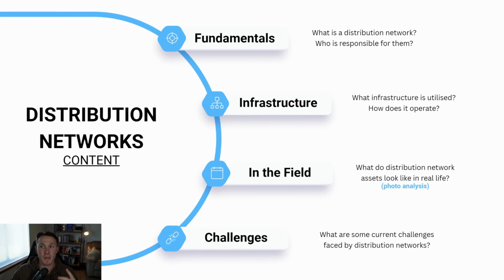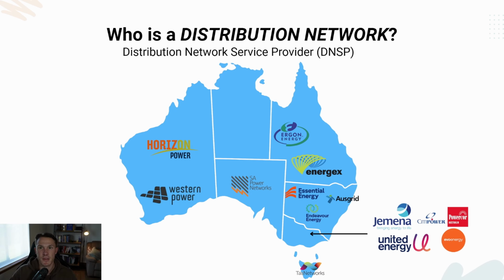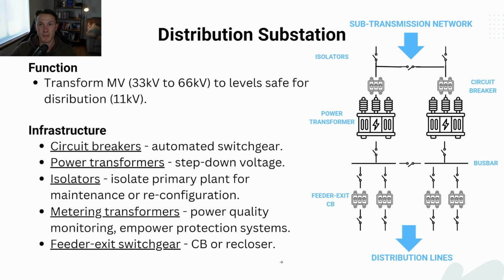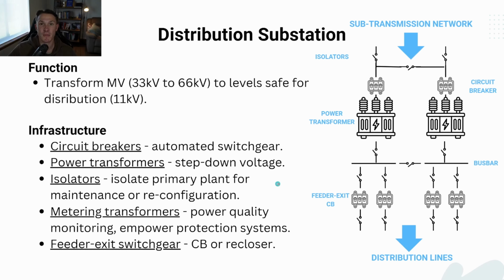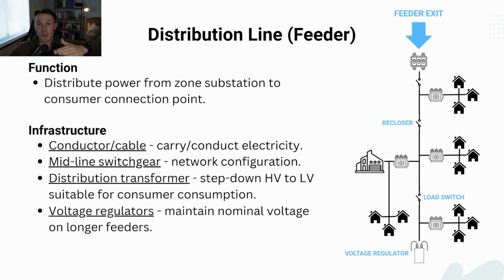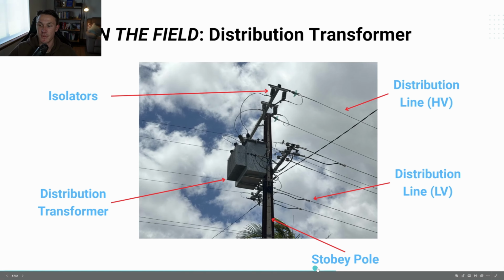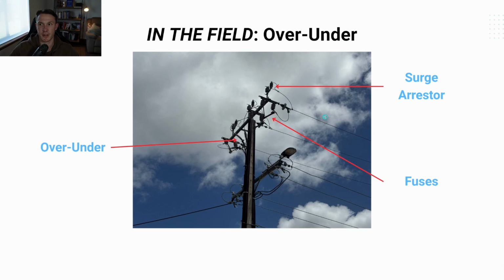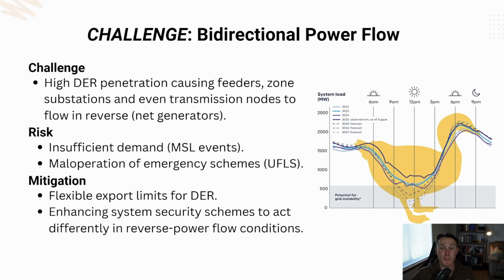How Power Distribution Works (Australian Network Explained)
DESCRIPTION
The distribution network is where the energy transition is actually being won or lost — driven by the sheer volume of consumer energy resources connecting to the grid every day. This video covers the core challenges that creates, plus the bread-and-butter technical detail you can use in your next energy interview.

CHAPTERS 📖
00:00 Introduction
00:20 Distribution Network in Australia's Electricity System
00:54 What is a Distribution Network?
02:22 The role and responsibility of the Distribution Network Service Provider
03:52 Typical Architecture of a Distribution Network
05:42 Infrastructure: Distribution (Zone) Substation
08:12 Infrastructure: Distribution Line (Feeder)
11:35 In the Field: Distribution Transformer
12:58 In the Field: Disconnector
14:03 In the Field: Load Switch
14:37 In the Field: Over-Under Configuration
15:10 Why Solar is Breaking the Grid (Bidirectional Flow)
17:30 Summary